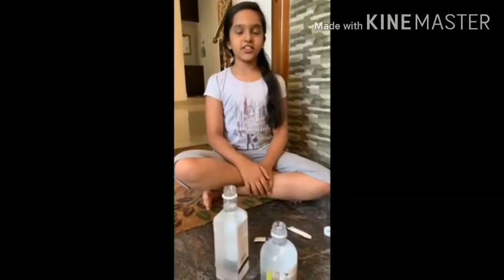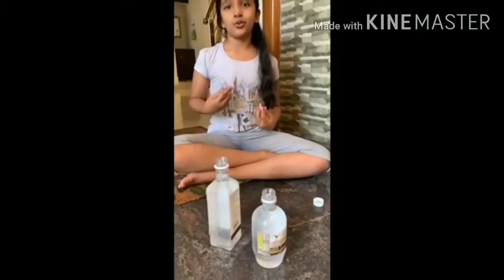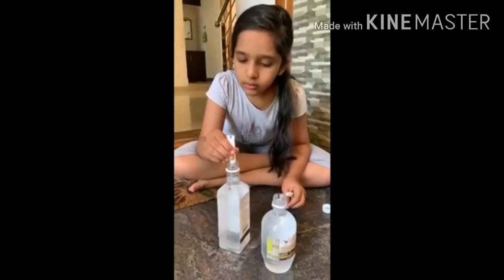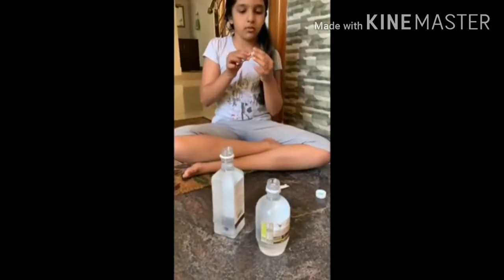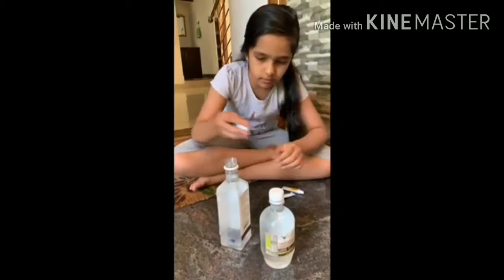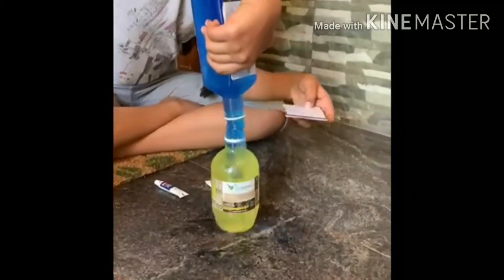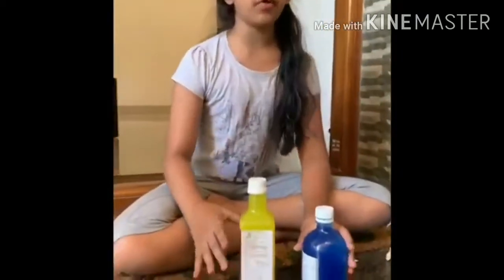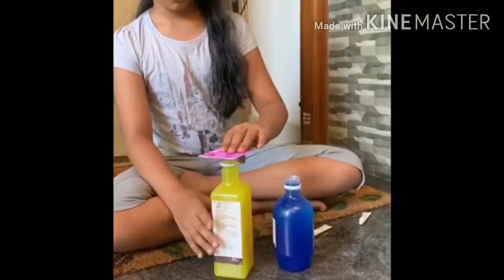Avani completed today online summer camp work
Good work Avani